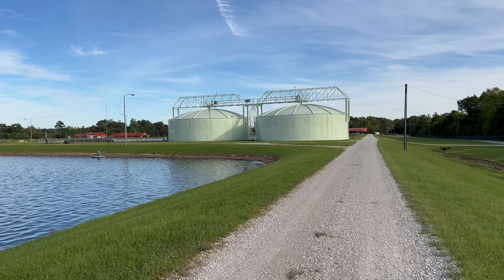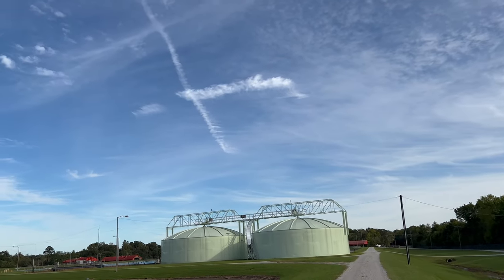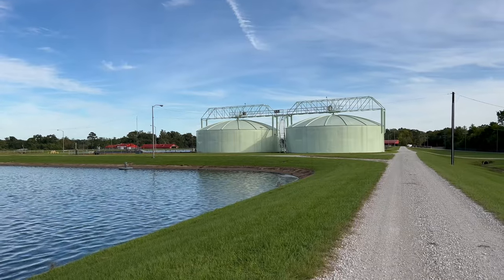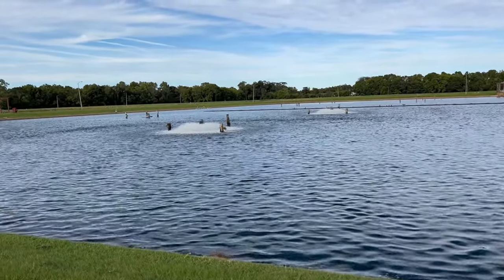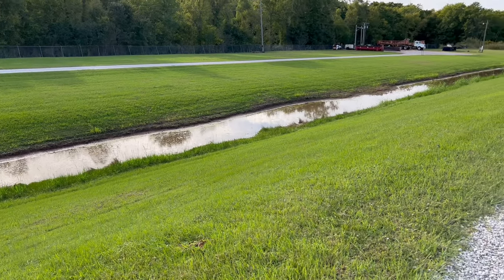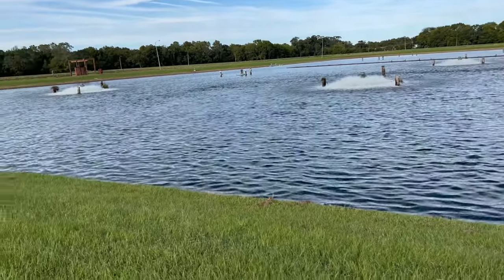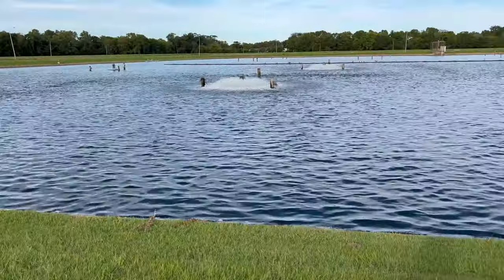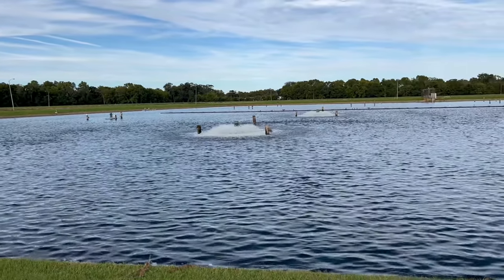Apple iPhone 13 Pro 4k/60fps Video Sample